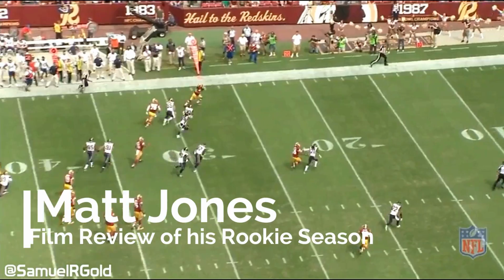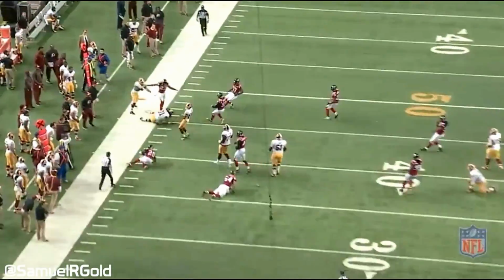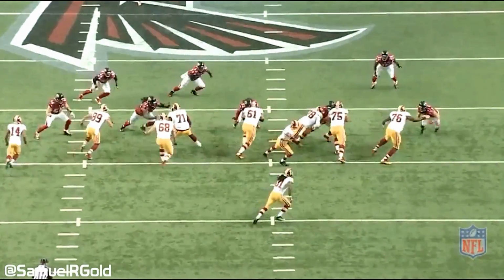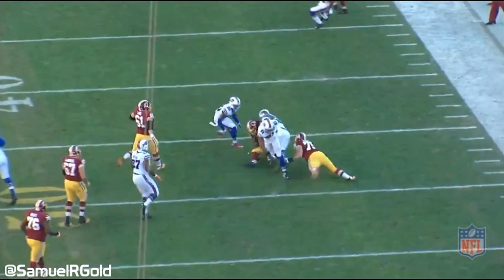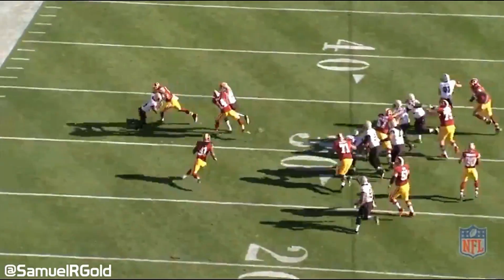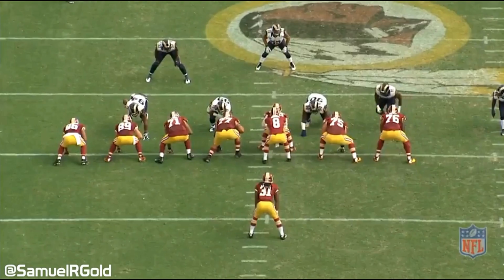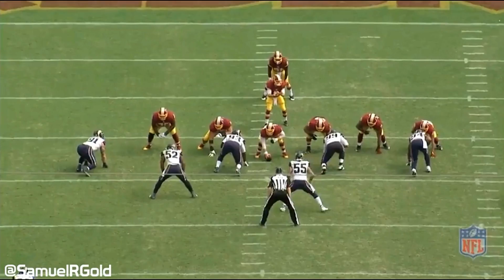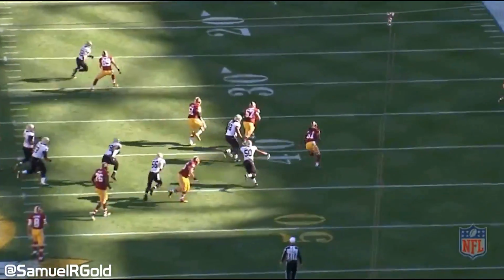Is Matt Jones Ready to be Redskins' Lead Back in 2016? (NFL Breakdowns Ep 8)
Matt Jones was drafted by the Redskins in the 3rd round of the 2015 NFL Draft. Alfred Morris left for the Dallas Cowboys. Is Matt Jones ready to be the Redskins' new lead back going into the next season? This breakdown answers that question.